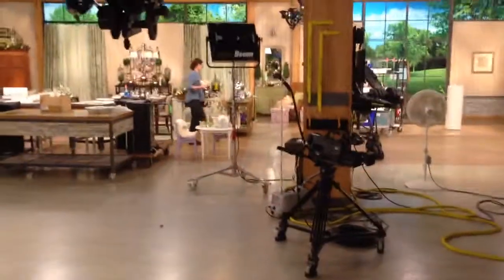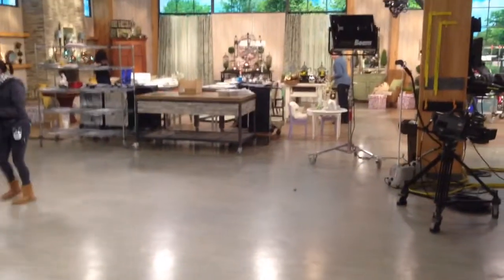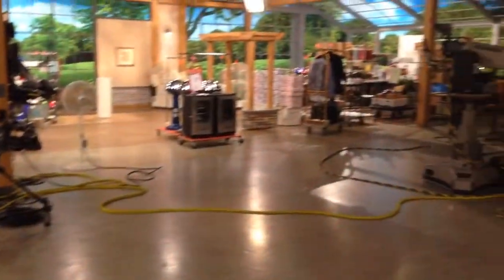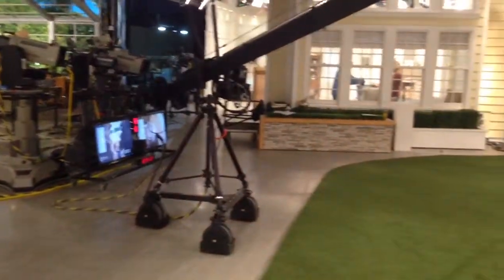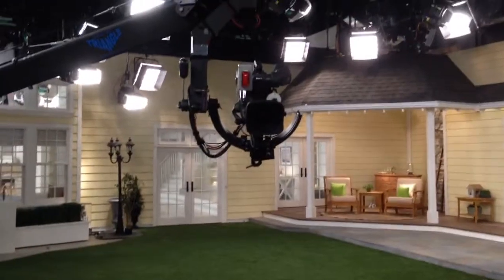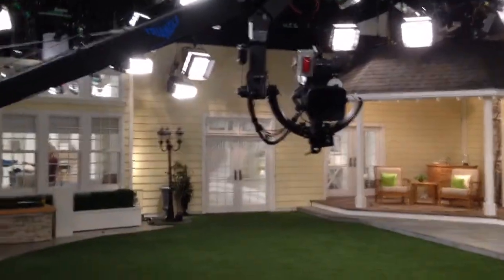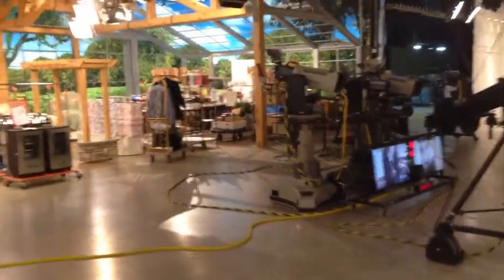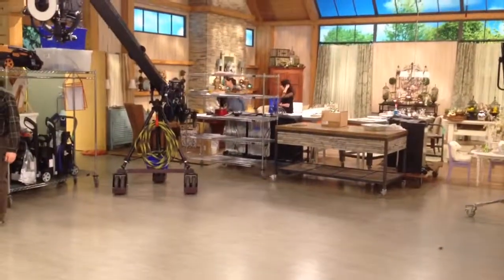QVC Studio is quiet before the Blue Clean show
QVC behind the scenes warehouse studio is quiet before I go on air.